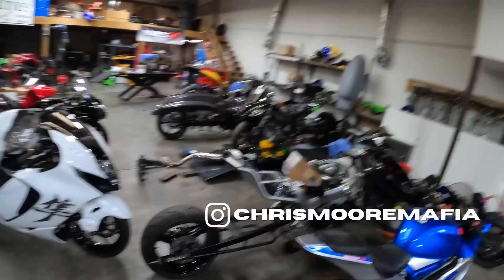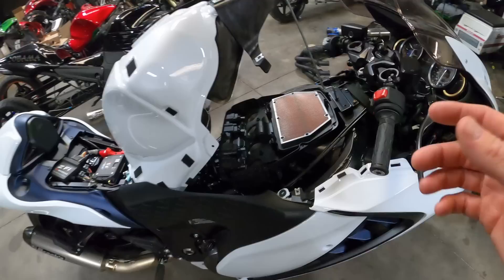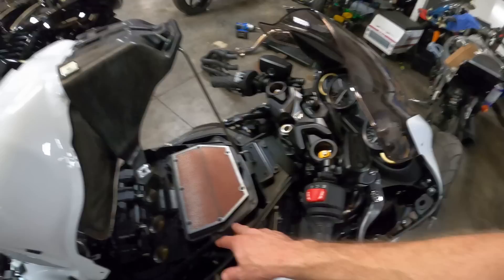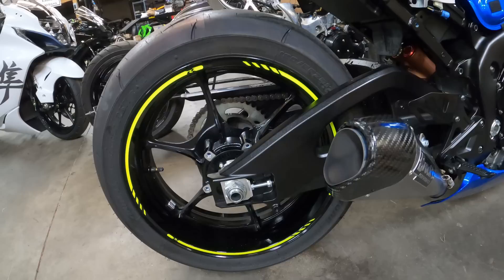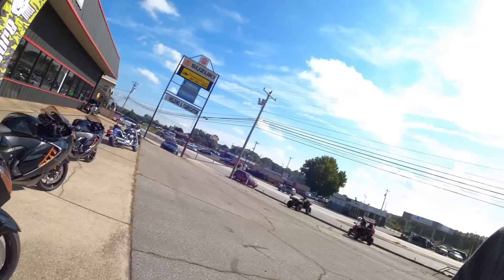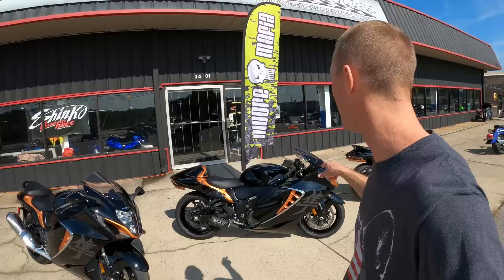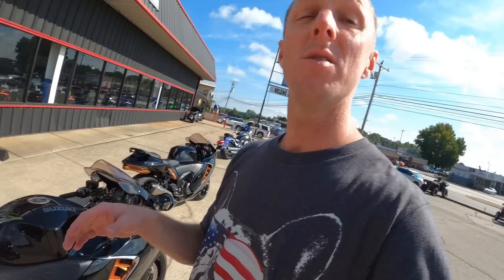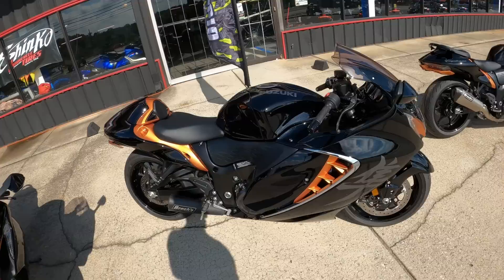2022 Hayabusa Exhaust Comparison with Moore Mafia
Three different Suzuki Hayabusa's, three different exhaust. Stock, Brock's Performance Alien Head Exhaust or CT Single Titanium Exhaust... which one do you prefer??? PLUS ECU flash update for the 2022 Hayabusa..